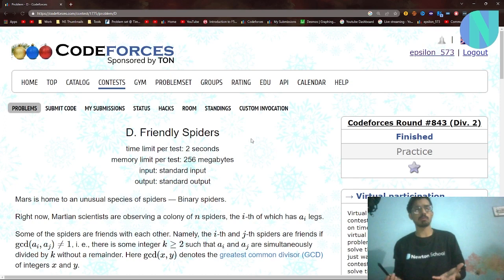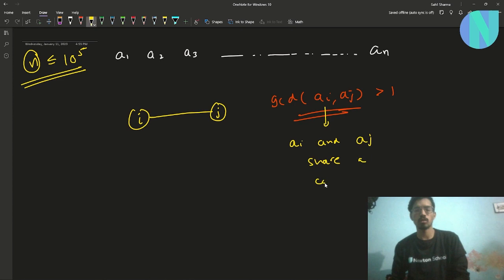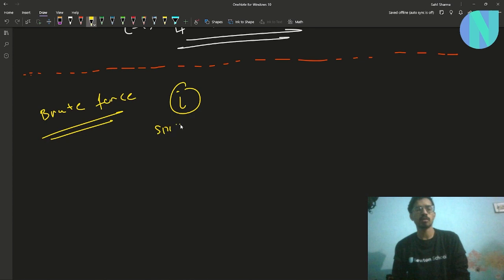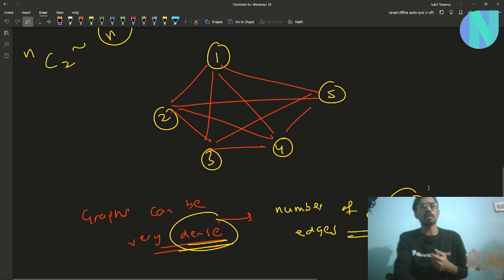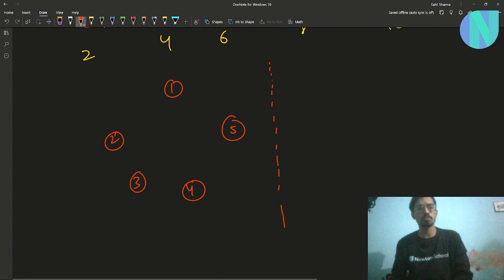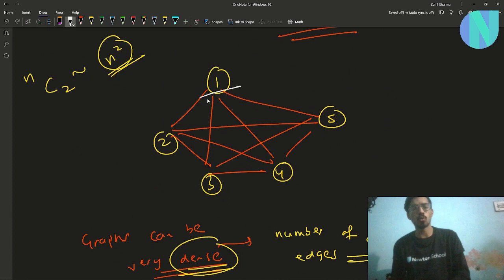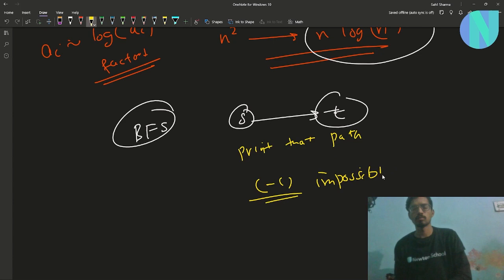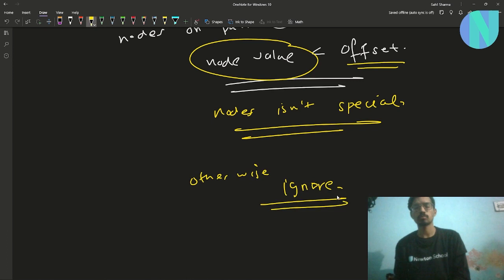Friendly Spiders || Codeforces Round 843 Div2 Problem D